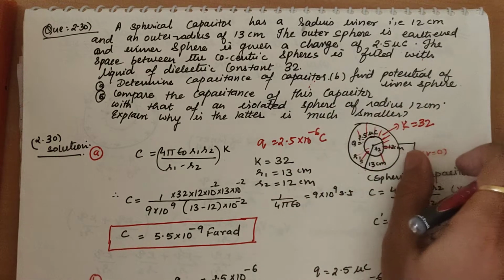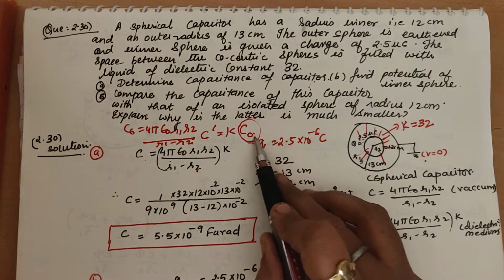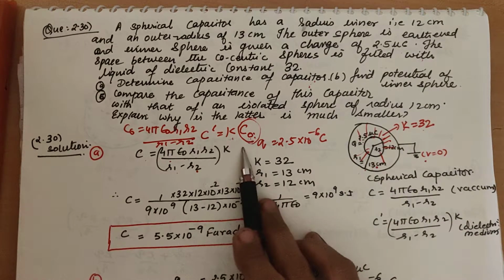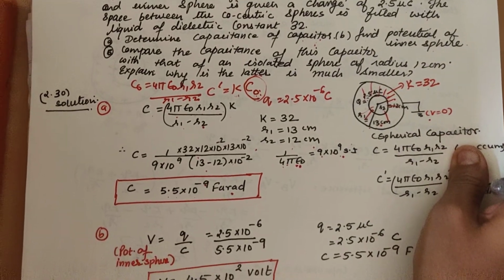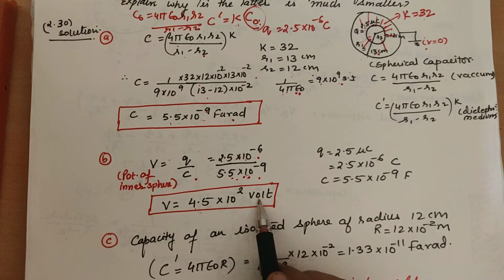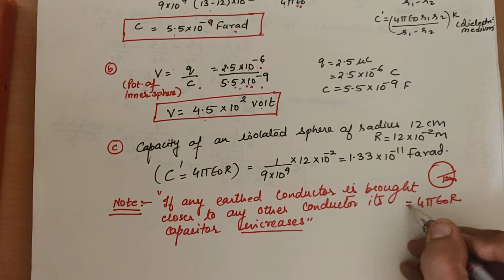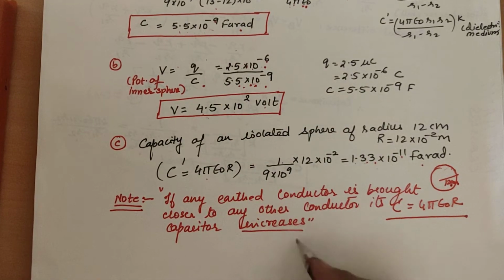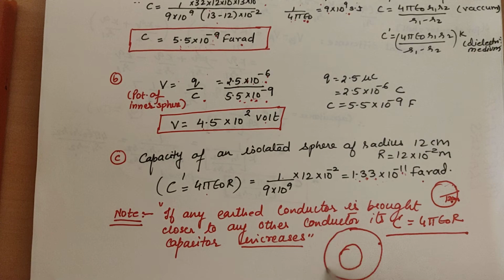Class 12 physics NCERT solutions 2.30 additional exercise Numerical